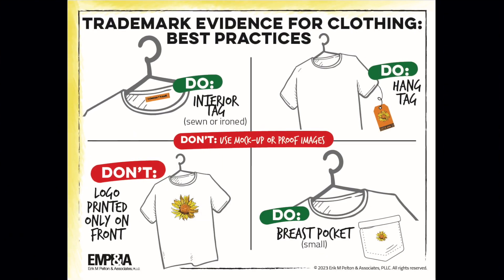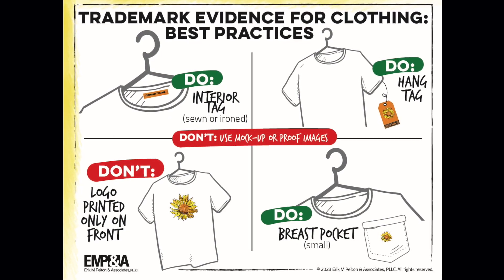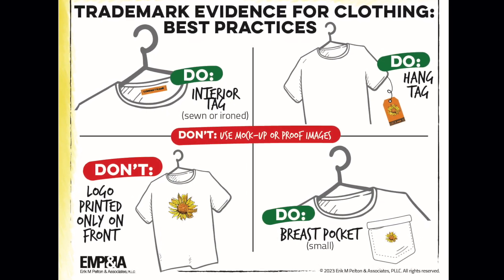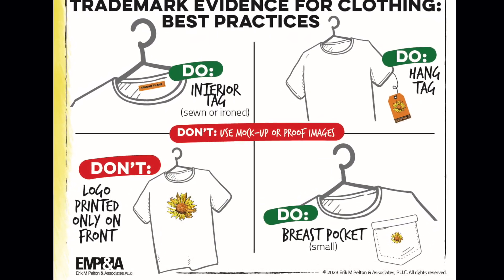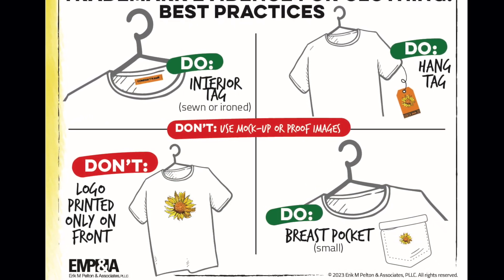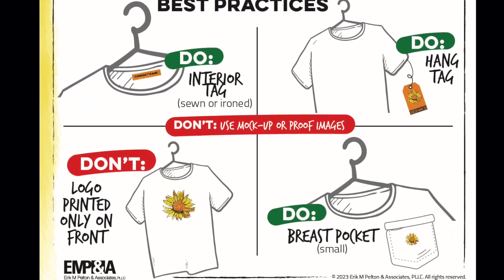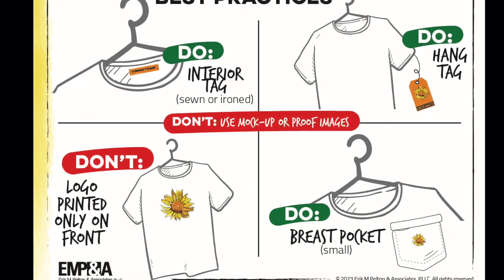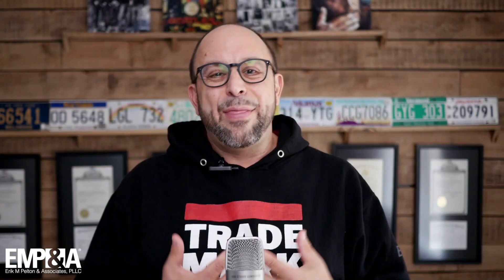Proper Evidence of Use for Clothing Trademarks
Proper evidence of use is important for every trademark application, and for clothing it can be particularly tricky. Erik shares tips in this video.

00:00 Proper Evidence of Use for Clothing Trademarks
00:07 USPTO trademark application
00:35 trademark indicator of source